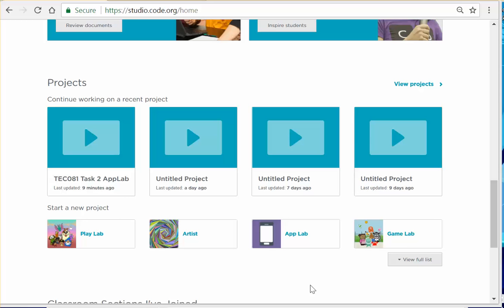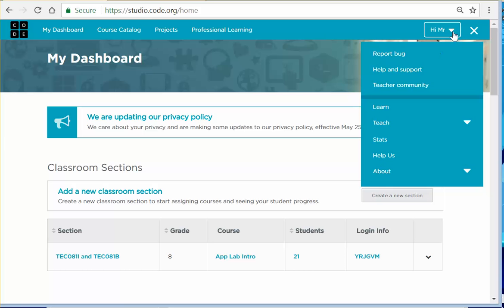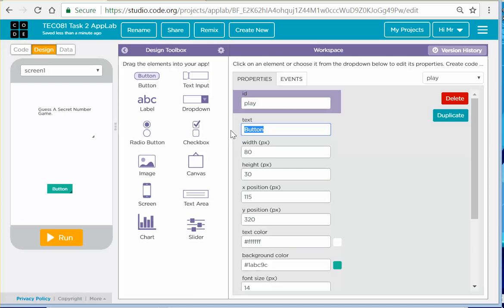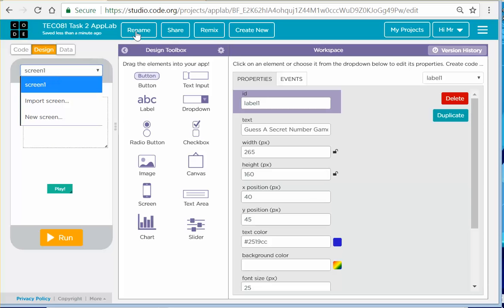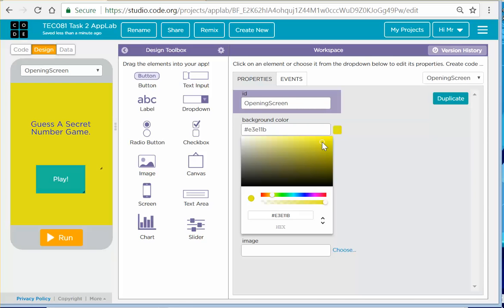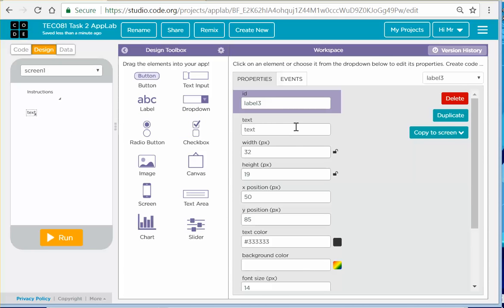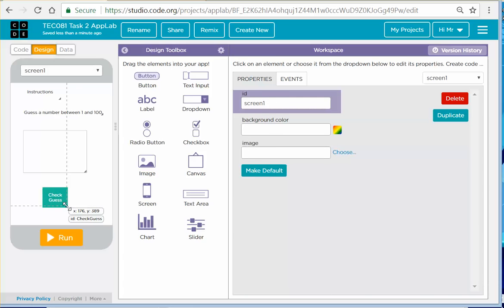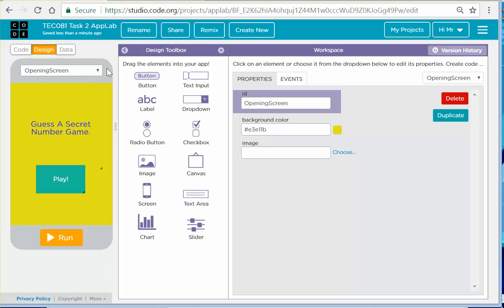2 Creating a user interface in AppLab from a design